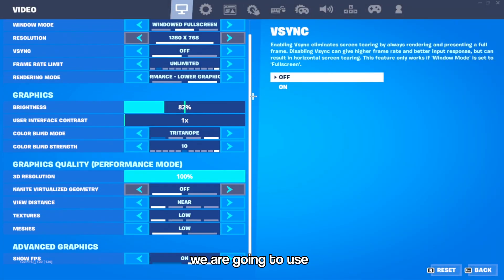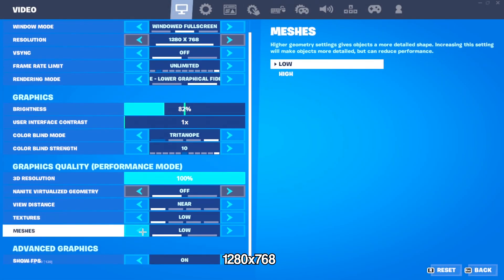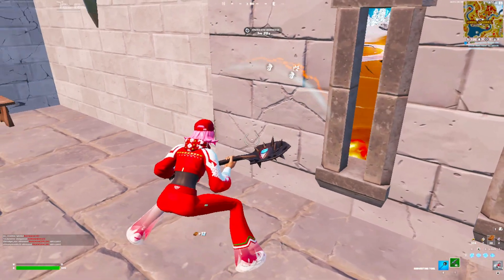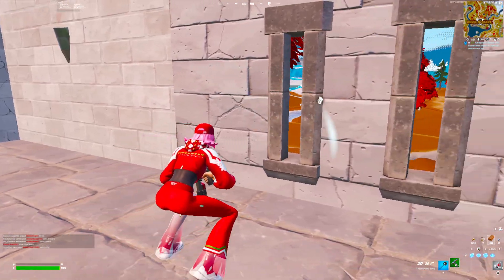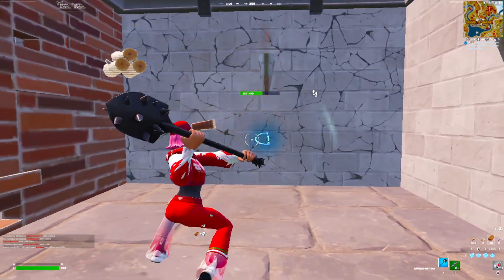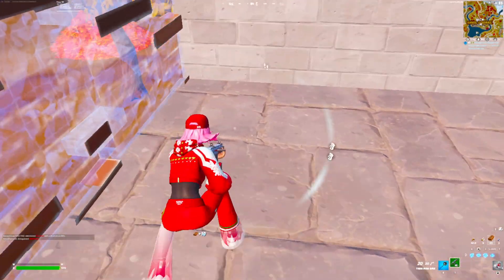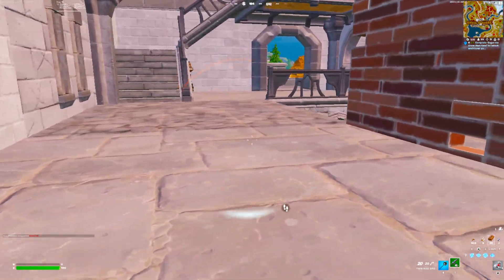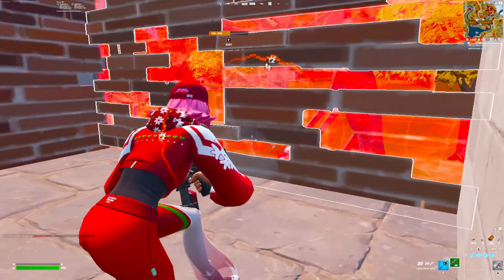1280x768 Boost FPS 🤩 Stretched Resolution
✅ How to get more FPS?

🤗Use Code STAZ in the Fortnite Item Shop [ad]

●Monitor: Allienware AW2521HF 240Hz
●Mouse: Razer Deathadder V2 Mini
●Keyboard: HyperX Alloy Origins 60
●Mousepad: TheMousepad Company